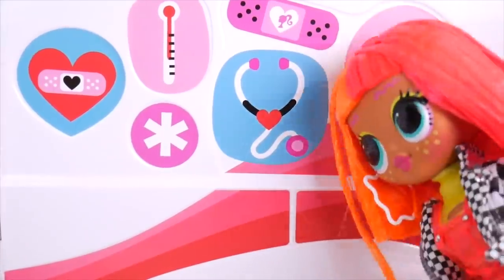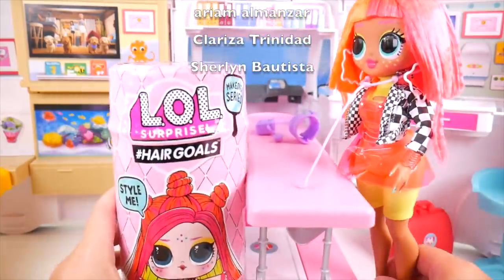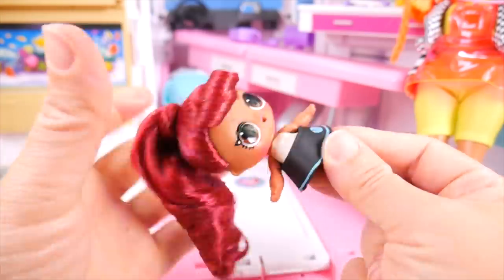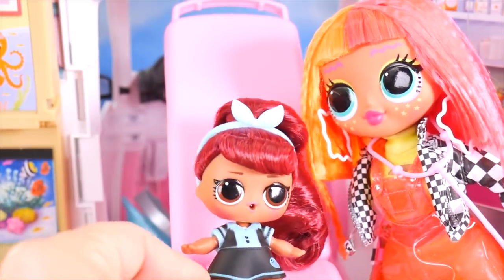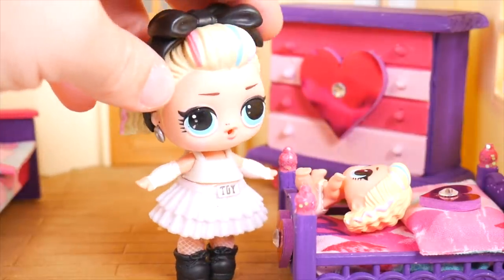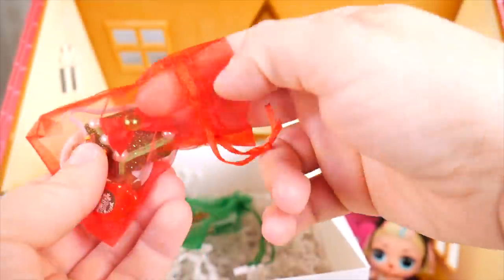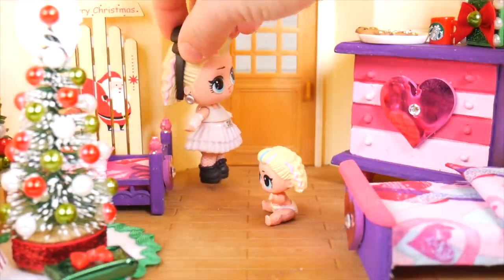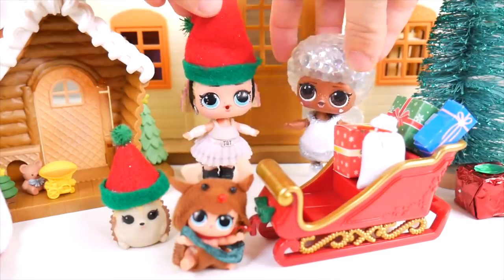LOL Surprise New Ambulance High School Playset with Barbie Family Goldie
LOL Surprise New Ambulance High School Playset with Barbie Family Goldie. This video is part of an lolfamiles series featuring underwraps by toyeggvideos.

Toy Egg Videos makes fun, entertaining videos full of stories with dolls for kids all over the world!